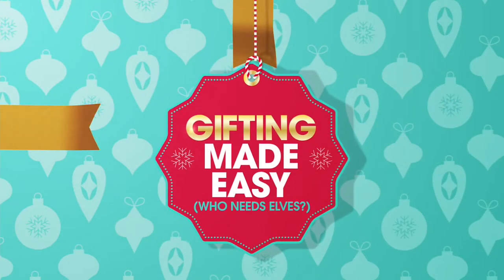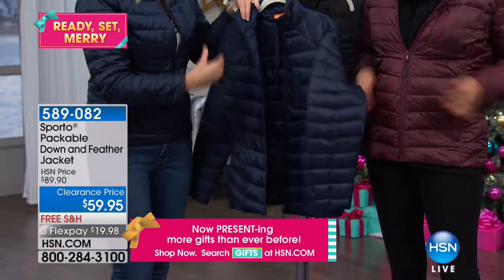HSN | Sporto Boots 12.13.2017 - 02 PM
Discover an all weather water-resistant footwear brand that keep the feet dry and cozy all day long. Functional footwear for every lifestyle that blends technology and smart design.  Available in a variety of styles, colors, and a full range of sizes